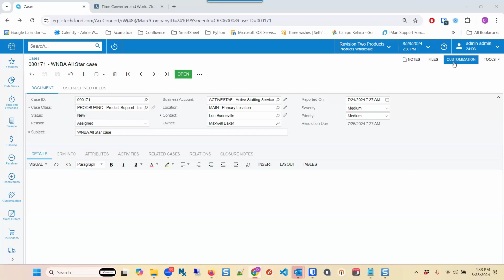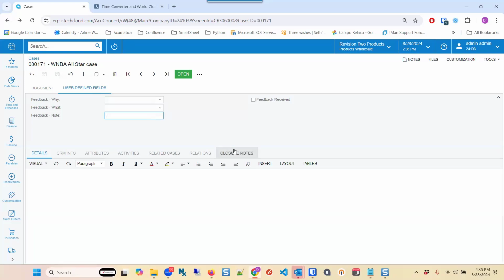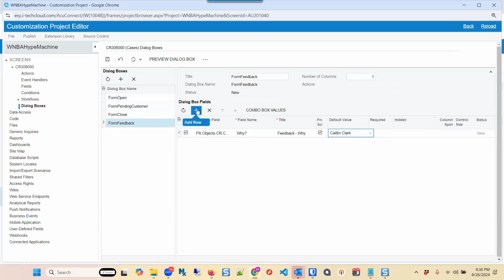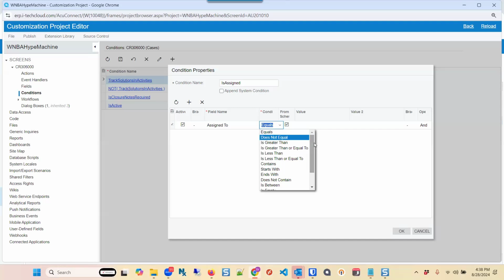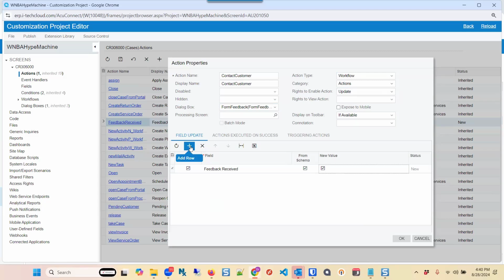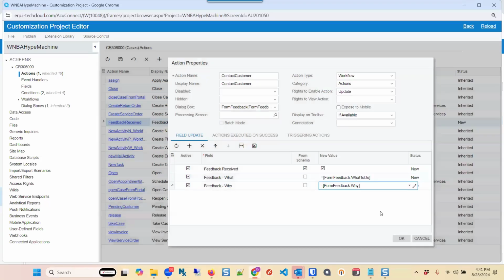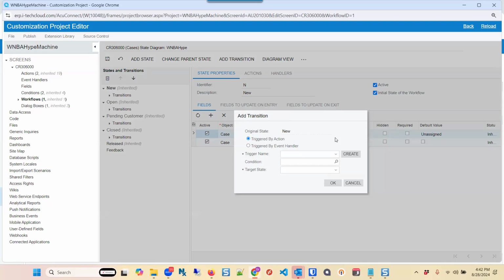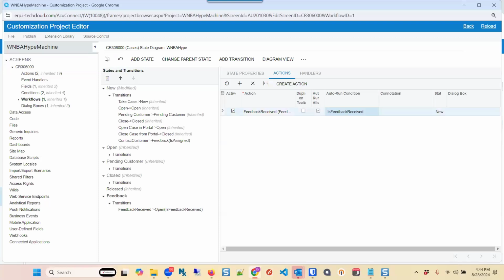Acu Connect 2024 : Using Dialog Boxes within workflow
Acu Connect Presentation 2024 : Using Dialog Boxes within workflow - technical recording